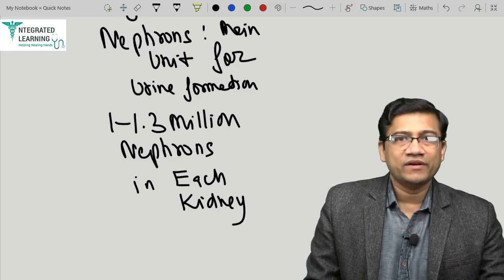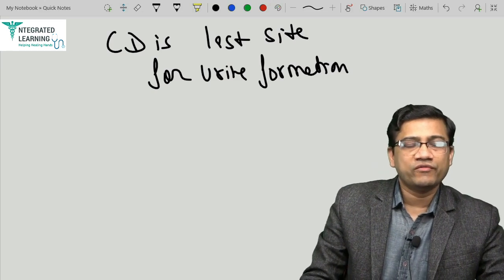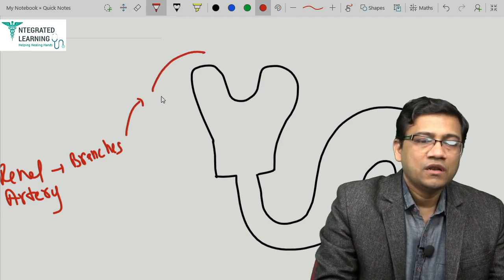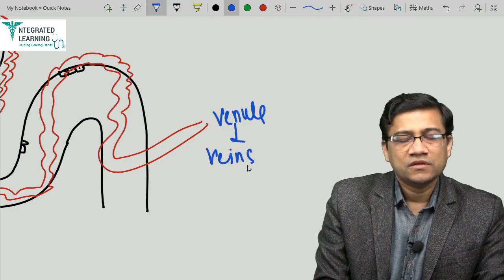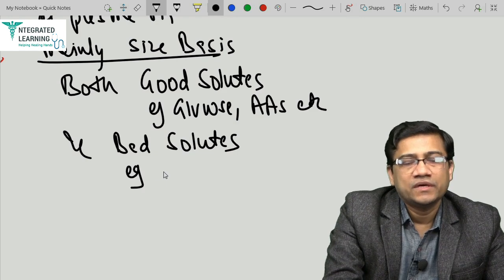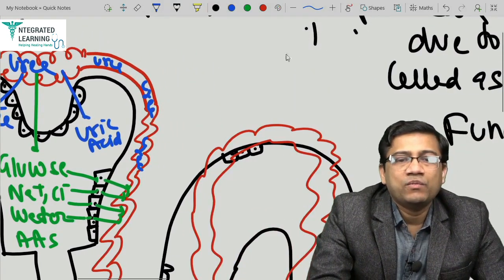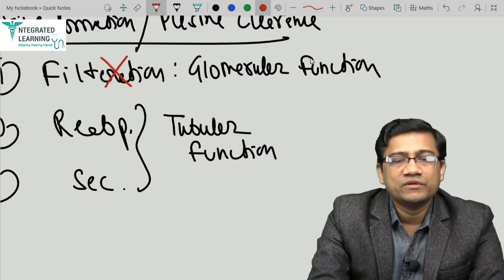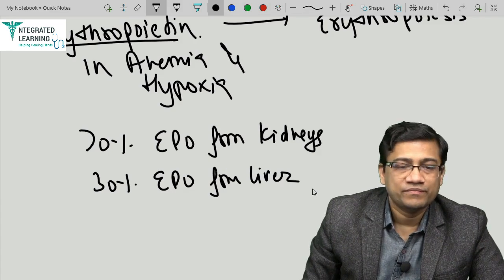1.Kidneys introduction, Nephrons, blood vessels, mechanism of urine formation